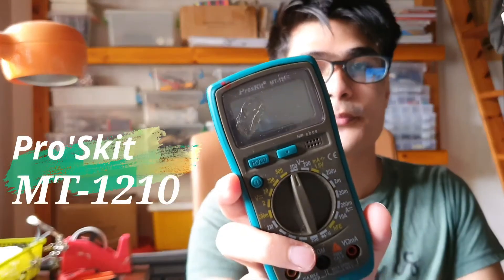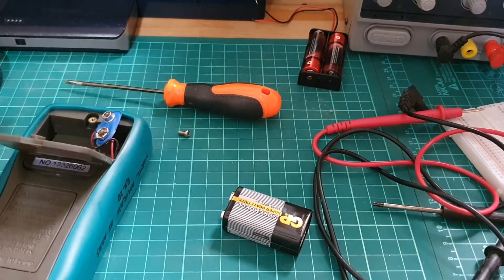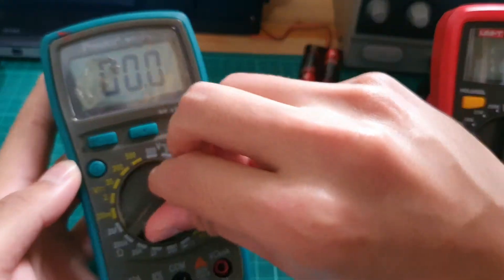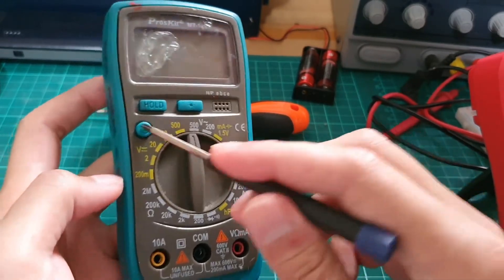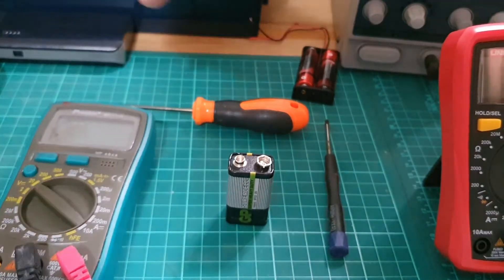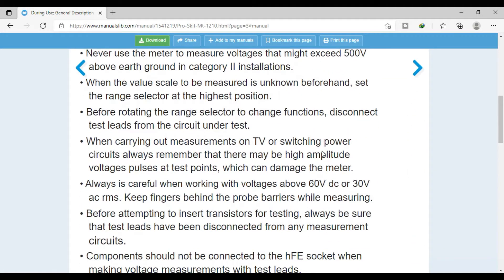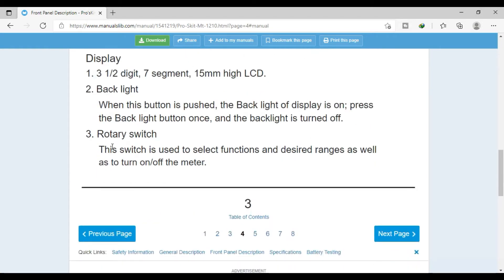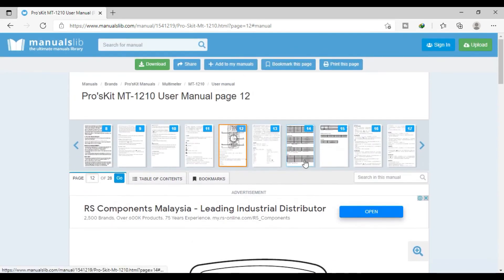Pro'sKit MT 1210 Compact Digital Multimeter Overview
Overview + Learning of Pro'sKit MT-1210 Compact Digital Multimeter. Nonetheless, this Multimeter having back-light problem. What are the cause and how to repair it?